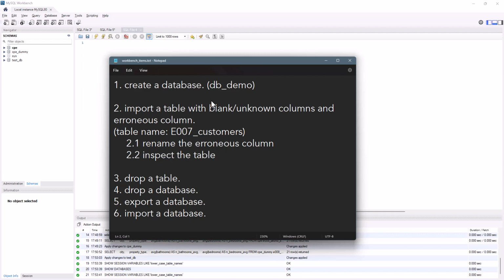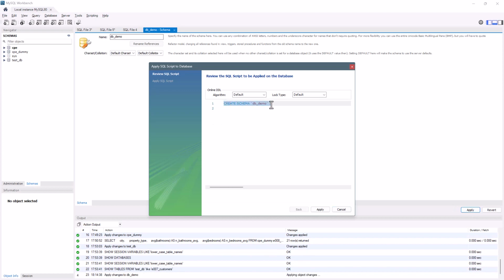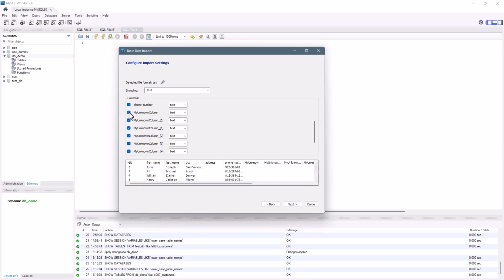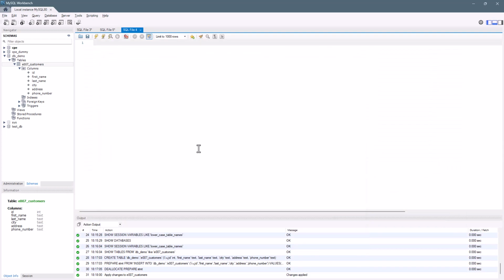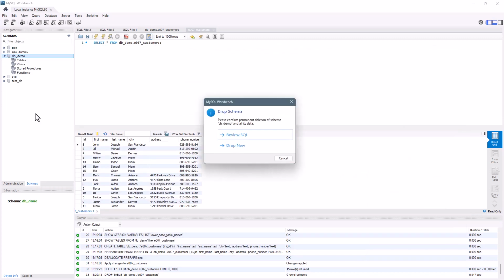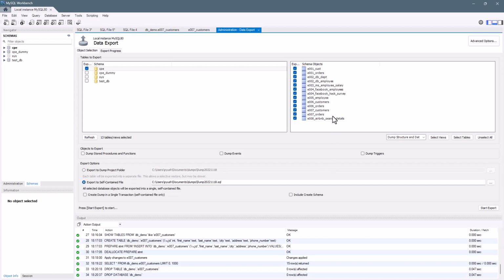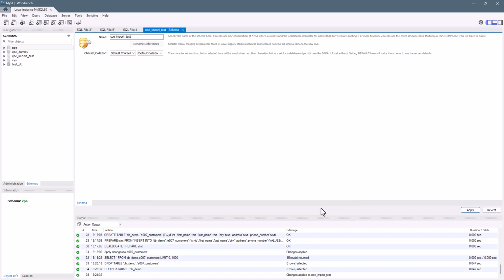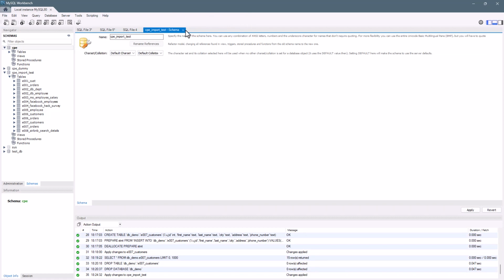L7(Refined) : MySQL Workbench Basics- CrackingProduct Analytics Track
Items covered in this video.
1. create a database. (db_demo)

2. import a table with blank/unknown columns and erroneous columns.
(table name: E007_customers)
 2.1 rename the erroneous column
 2.2 inspect the table

3. drop a table.
4. drop a database.

5. export a database.
6. import a database.

⭐ Tags ⭐ :
data analyst
data analytics
how to become a data analyst with no experience
how to learn data analyst
data analysis
data science